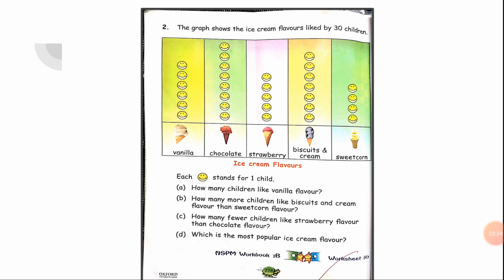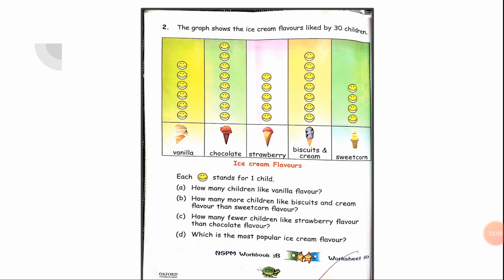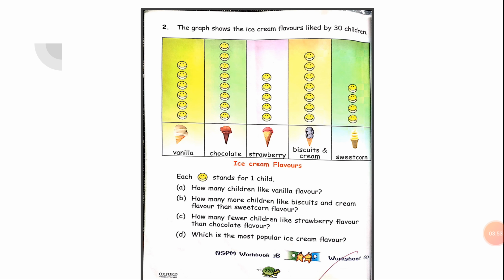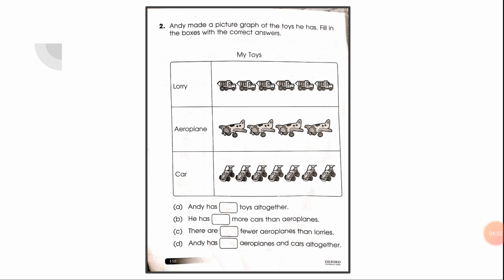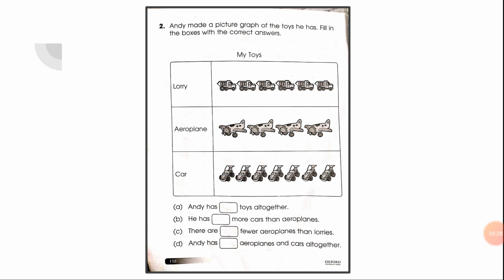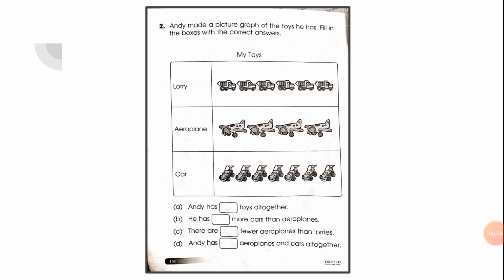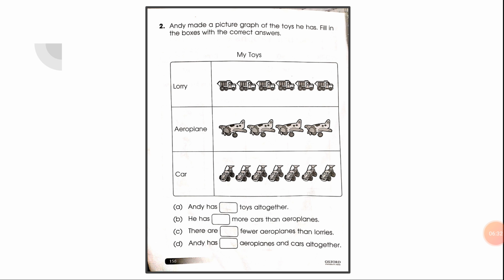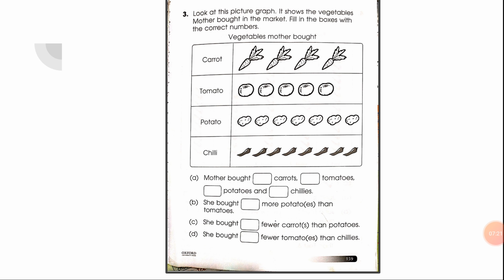Class 1:Mathematics:Week 8 lesson 1:2nd June 2020